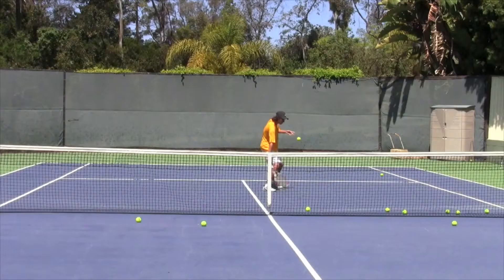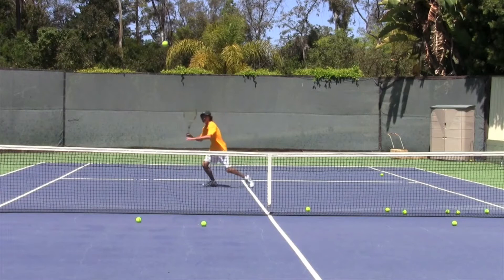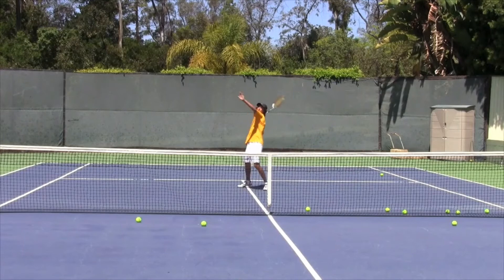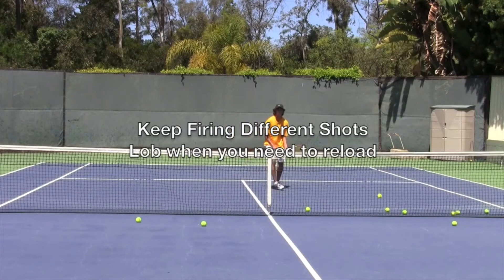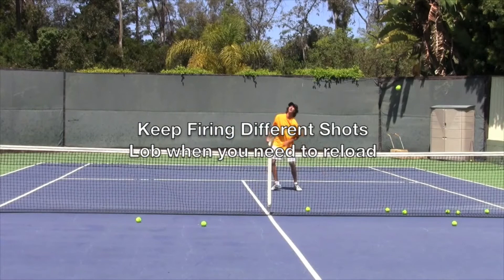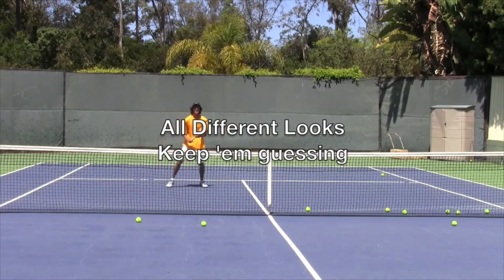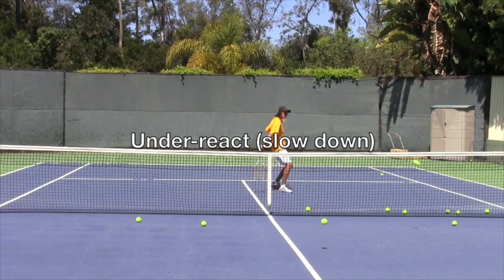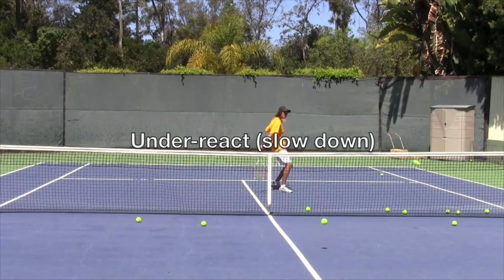Harry Hopman Drill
A drill is only as good as you make it! Check out this drill to learn how to become more effective at the net (it's perfect for doubles)!

This video will really improve your volleys and overheads and how you react at net!

For more go to BroudyTennis.com/Blog